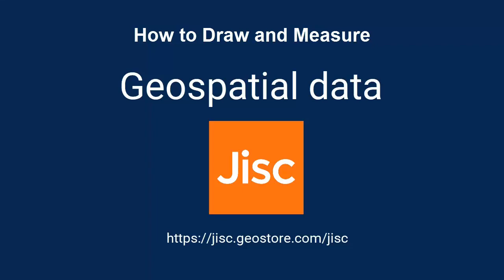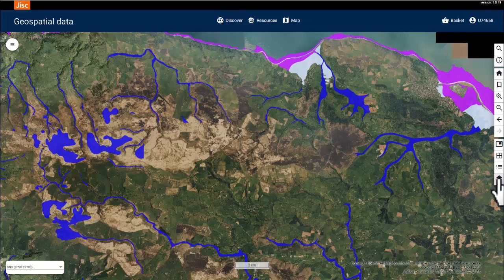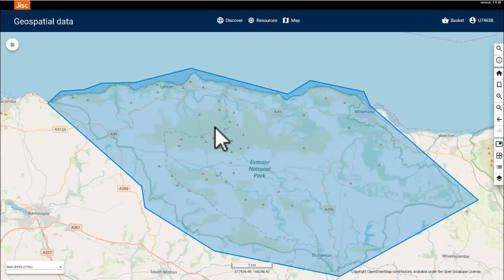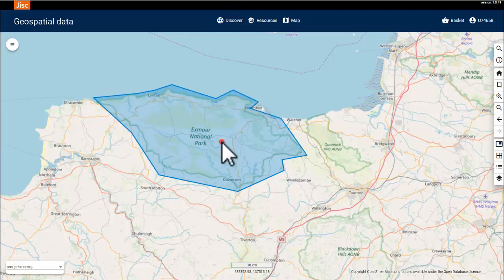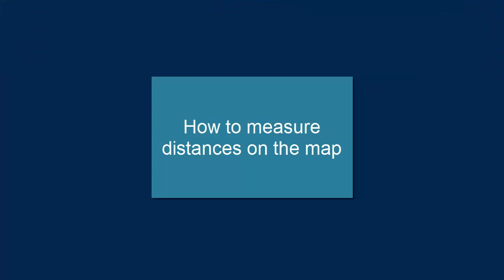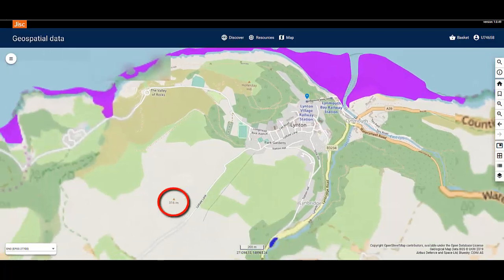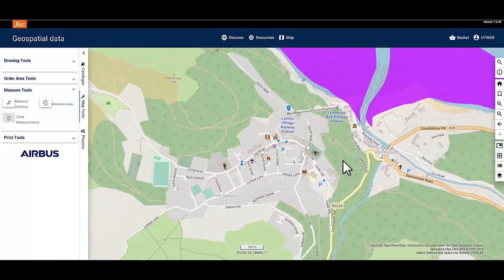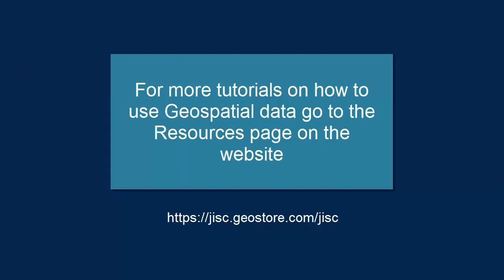Geospatial data | Jisc | How to measure and draw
Explore our range of services, including cyber security, student services and our role as the National Centre for AI. We strive to continuously shape the digital landscape in education, promoting innovation and excellence.